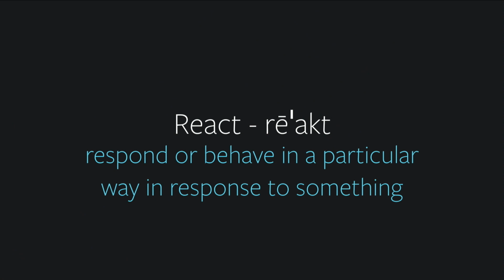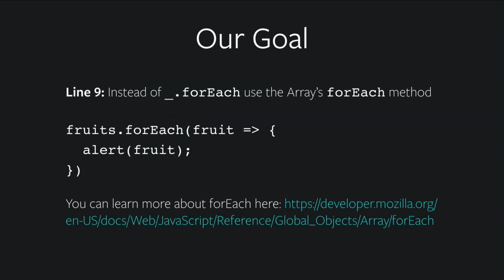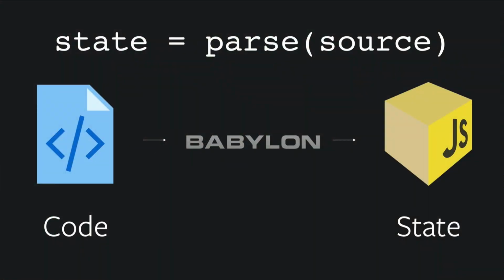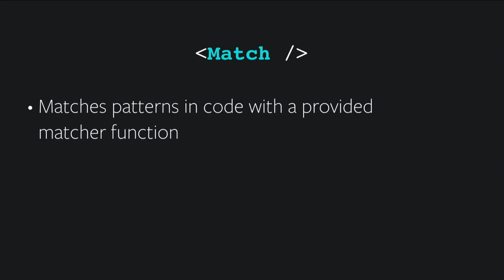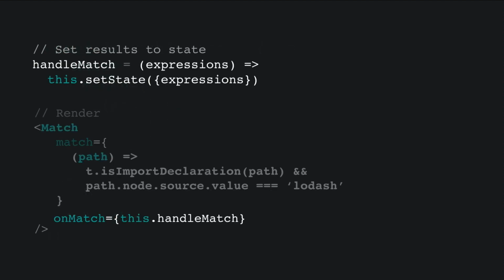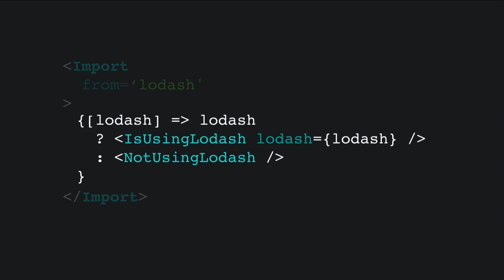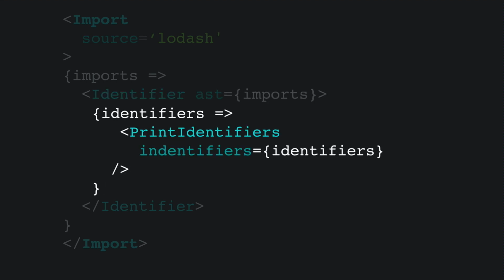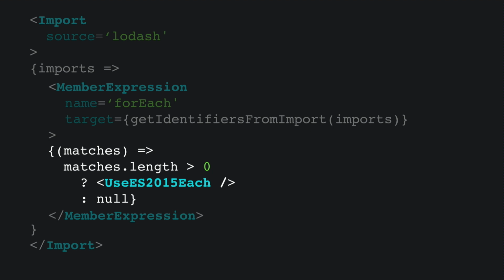⚡️ - Merrick Christensen - React to Code - React Conf 2017